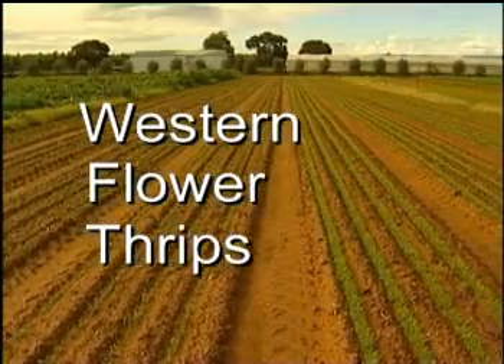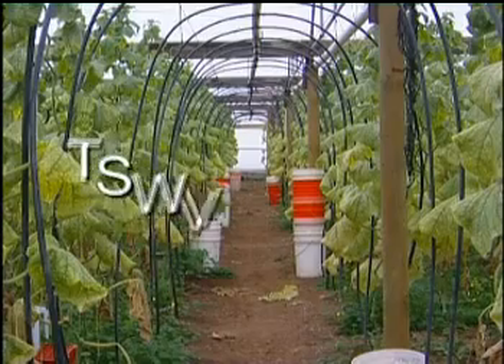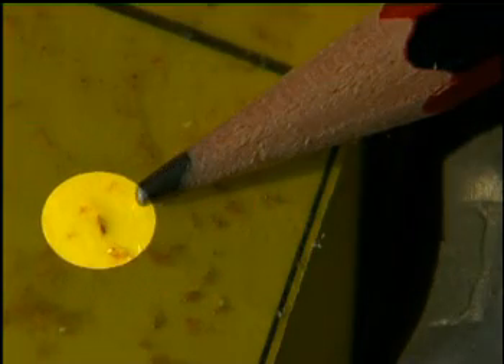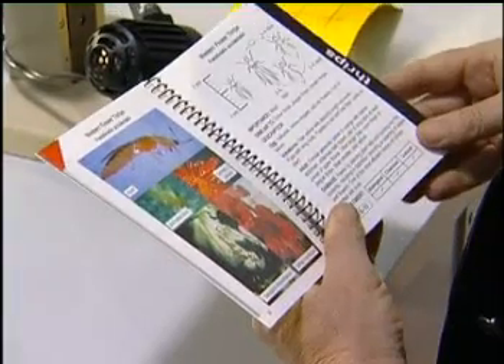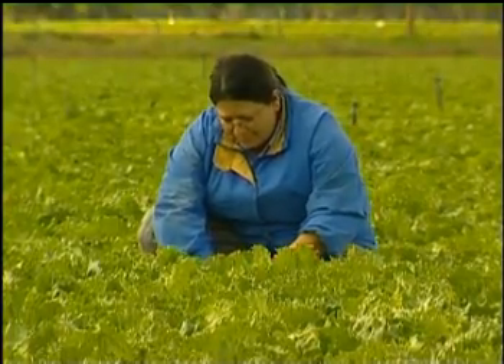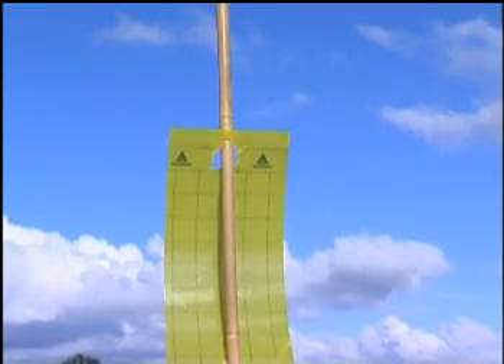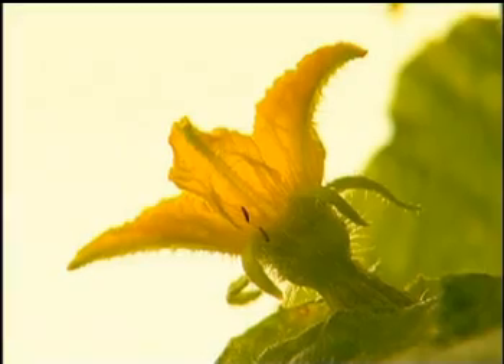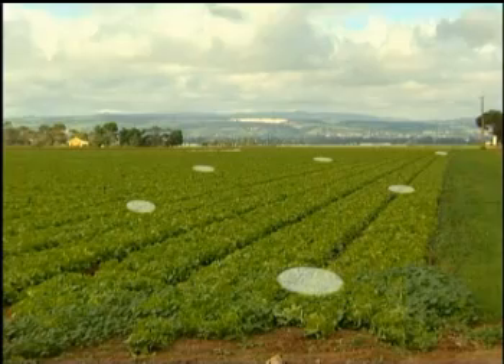Western Flower Thrip.MPG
Western Flower Thrip Section 1: Identifying the pest